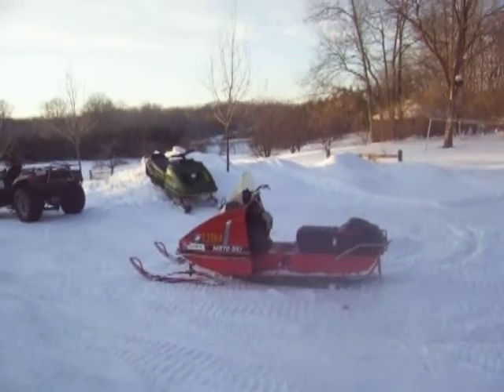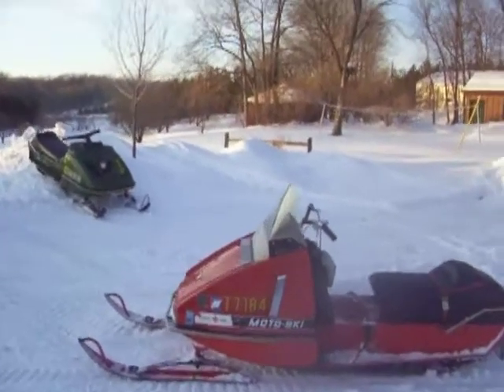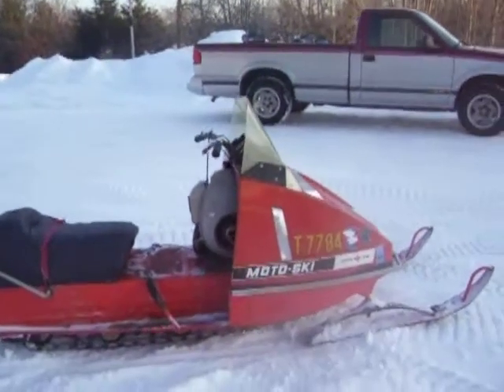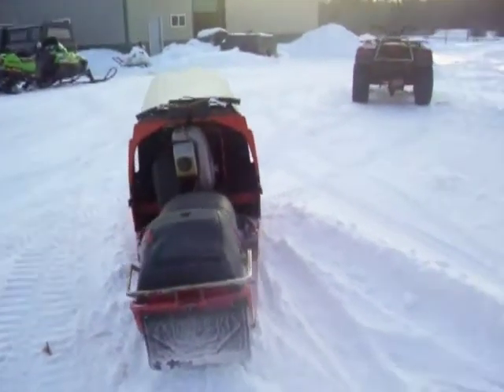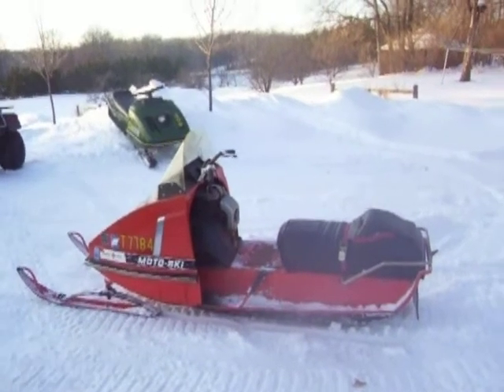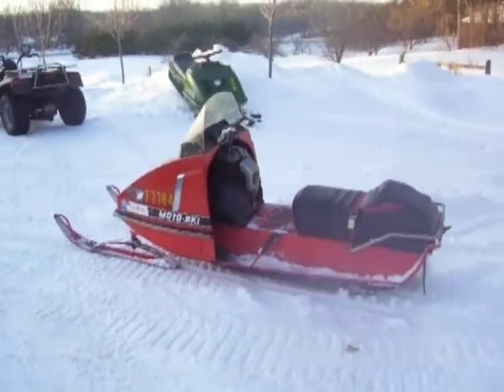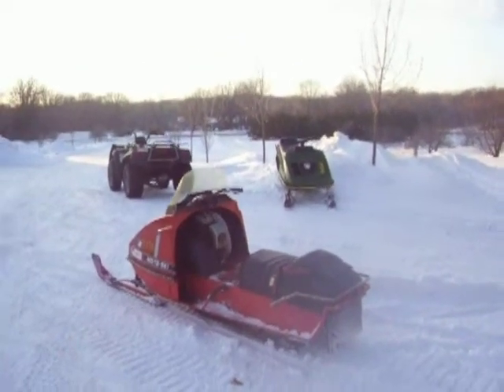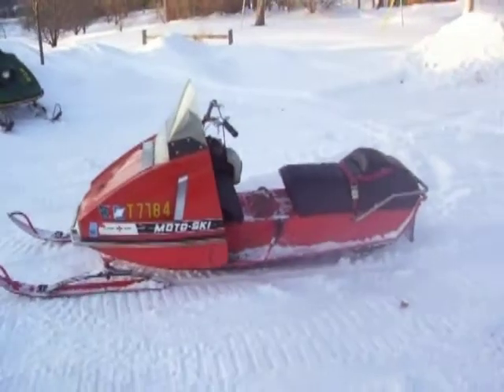1971 Moto Ski Capri 338 vintage snowmobile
Walk around description of one of my vintage machines